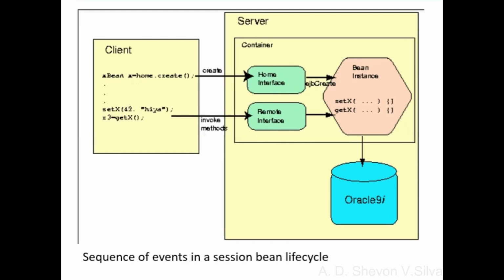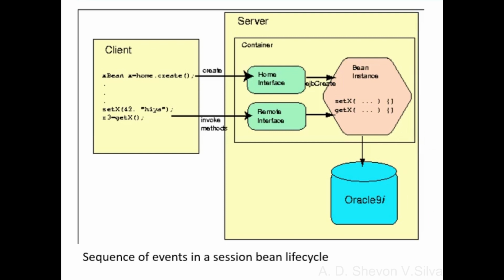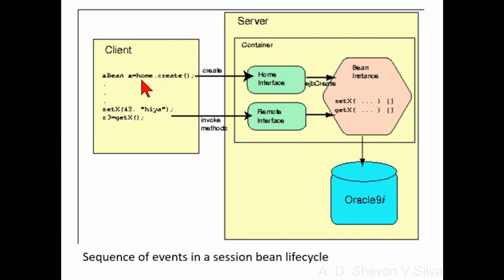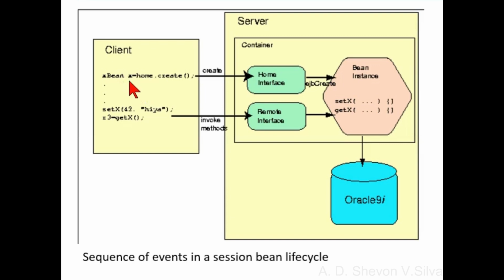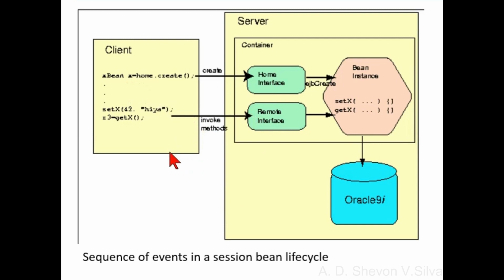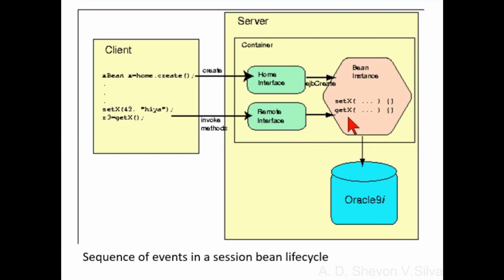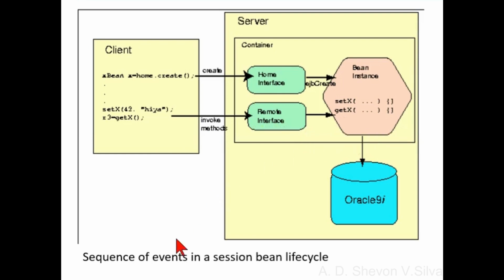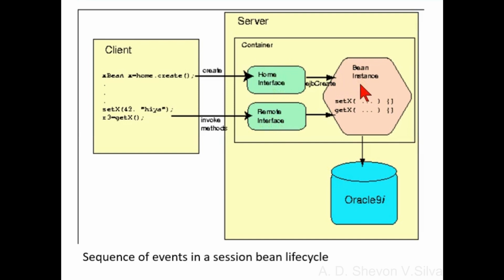Sequence of Events in a Session Bean Lifecycle (in Jakarta Enterprise Beans / EJB)